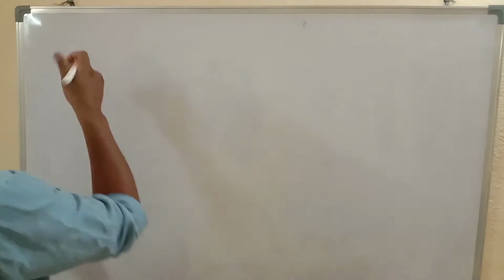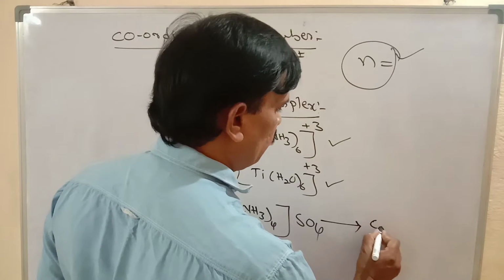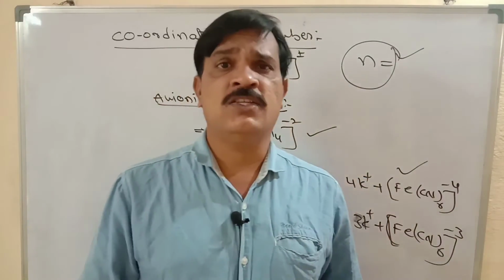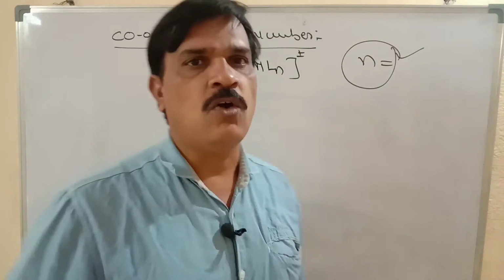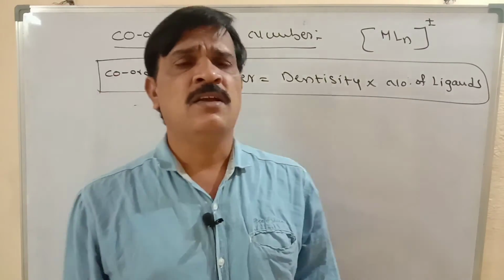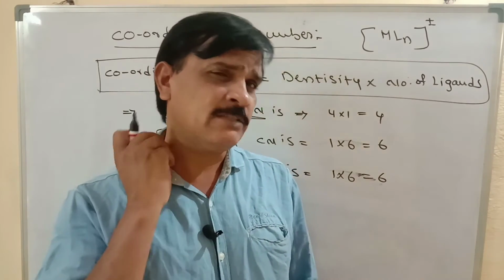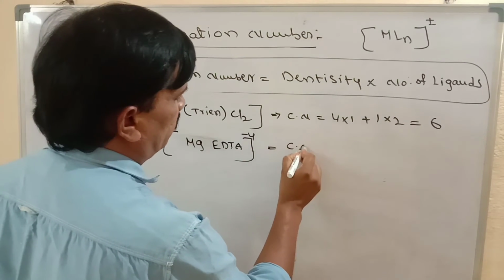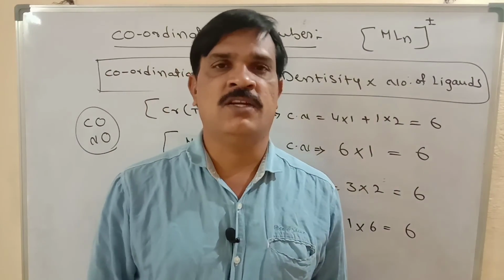COORDINATION COMPOUNDS,CO.ORDINATION NUMBERS